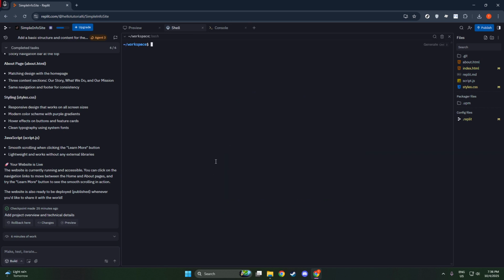How to Execute Command in Replit [2026 Full Guide]